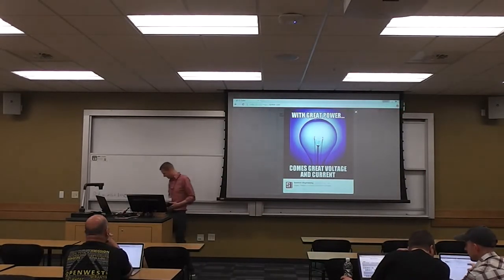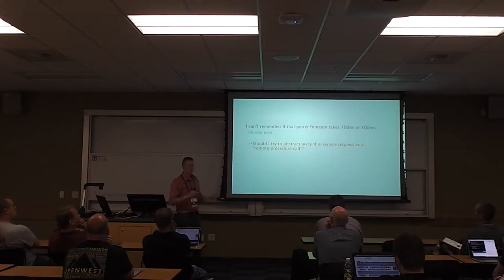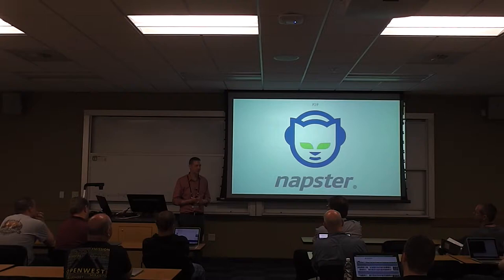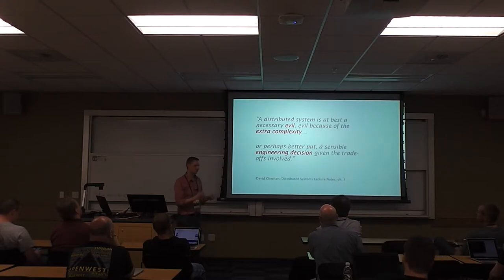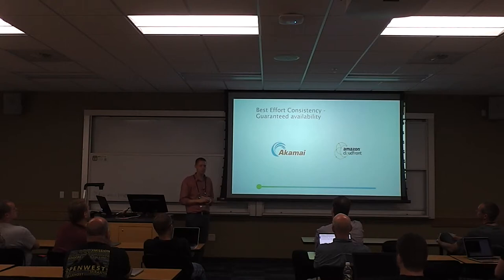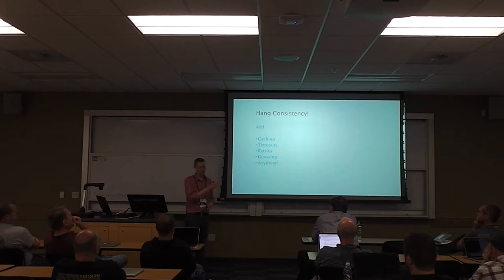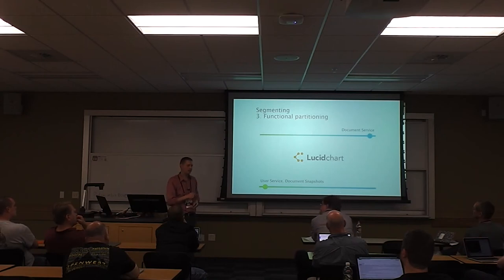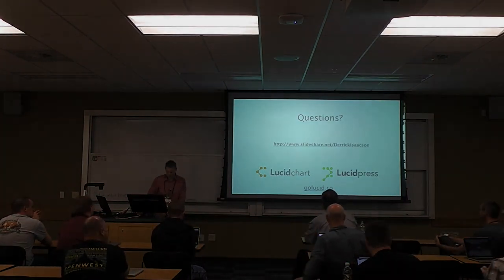Openwest 2015 - Derrick Isaacson - "The Prisoner's Dilemma and moving to an SOA" (92)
Moving to a service-oriented architecture solves problems like fate sharing, coupling, and scaling. It also brings the complexity of a “partially up/partially down” system, with nodes regularly getting sick or otherwise partitioned.

Learn what the Prisoner’s Dilemma teaches us about building a partition tolerant system. Hear how the CAP theorem (consistency, availability, and partition tolerance) helps the architect make intelligent trade-offs. See real examples from Google, Amazon, and others of building highly available distributed systems.
Friday, May 8th, 10:30am-11:15am
Room SB 074 (Architecture)